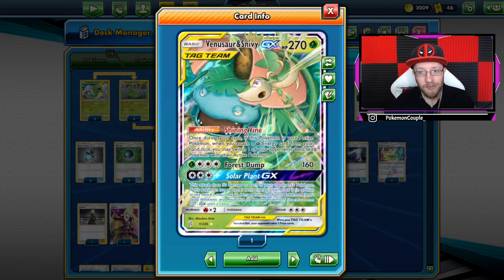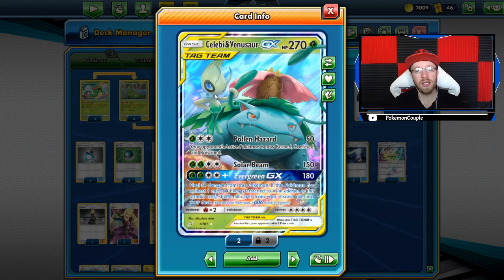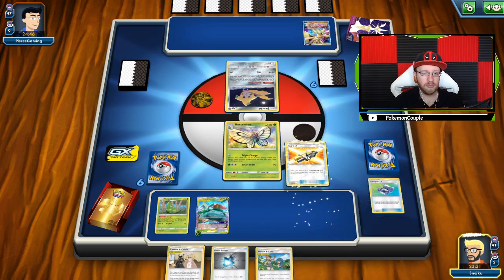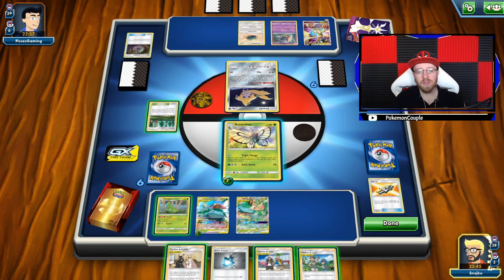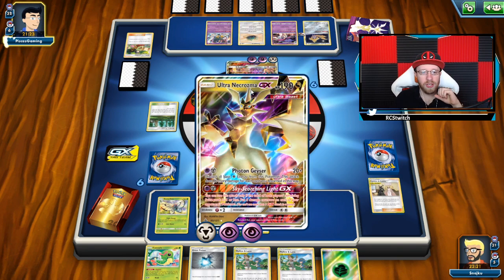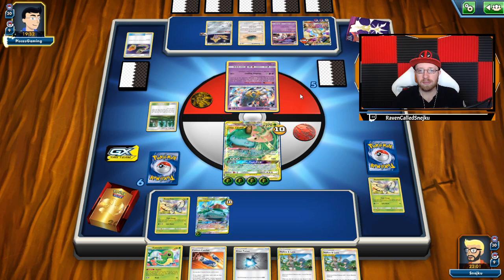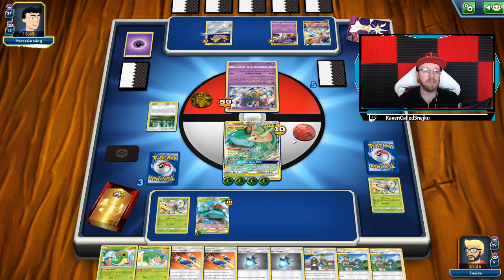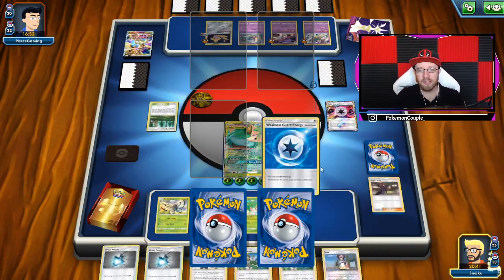Venusaur & Snivy-GX / Butterfree deck analysis, profile and gameplay (Pokemon TCG Online)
#Pokémon - 14

* 3 Caterpie UNB 2
* 2 Celebi & Venusaur-GX TEU 1
* 2 Shaymin LOT 33
* 1 Venusaur & Snivy-GX CEC 1
* 3 Metapod UNB 3
* 3 Butterfree UNB 4

* 4 Great Potion UNM 198
* 2 Tag Switch UNM 209
* 2 Cynthia & Caitlin CEC 189
* 2 Switch CES 147
* 2 Mallow & Lana CEC 198
* 2 Cynthia UPR 119
* 2 Tag Call CEC 270
* 1 Rosa CEC 204
* 2 Guzma & Hala CEC 193
* 4 Pokégear 3.0 UNB 182
* 3 Net Ball LOT 187
* 1 Great Catcher CEC 192
* 4 Custom Catcher LOT 171
* 2 Koga's Trap UNB 177
* 1 Life Forest {*} LOT 180

#Energy - 12

* 9 Grass Energy SMEnergy 1
* 3 Weakness Guard Energy UNM 213